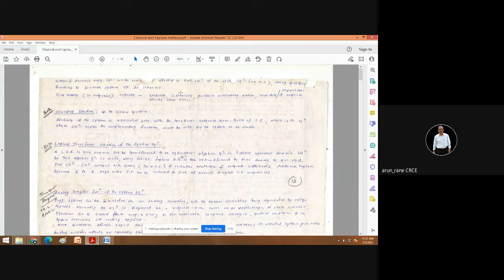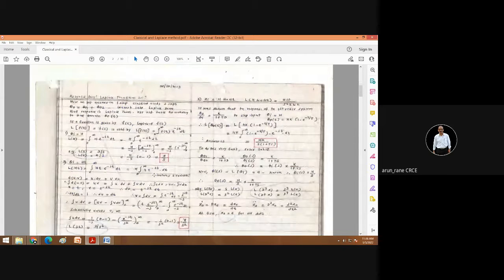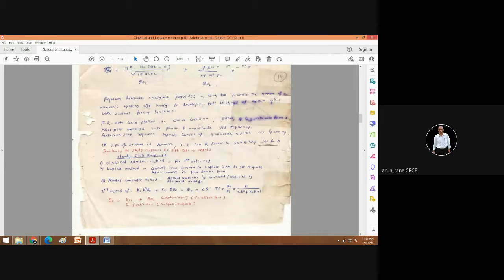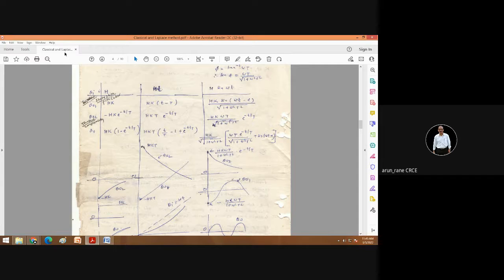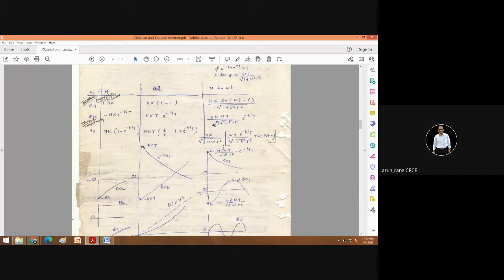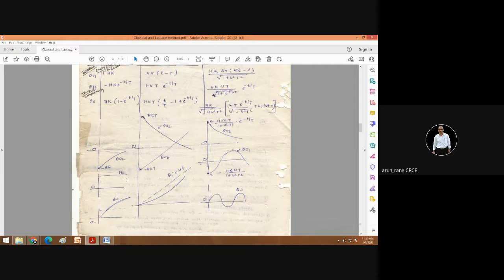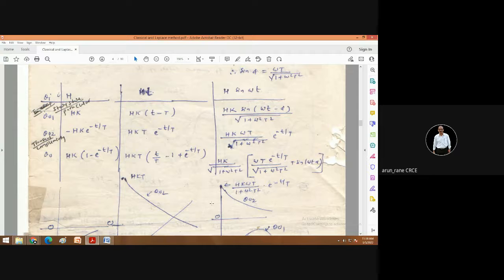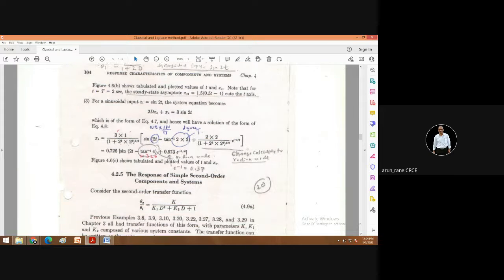ME Lecture 6 Classical method 2022 01 04 at 21 59 GMT 8